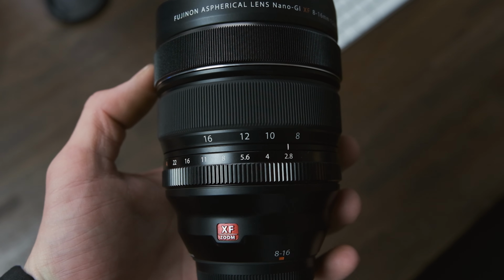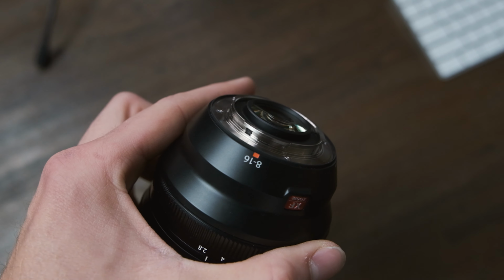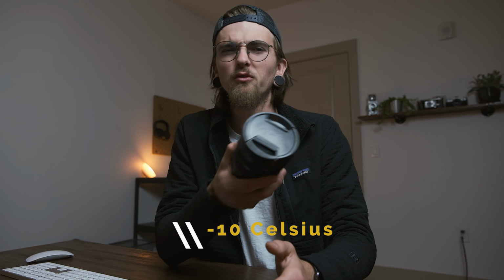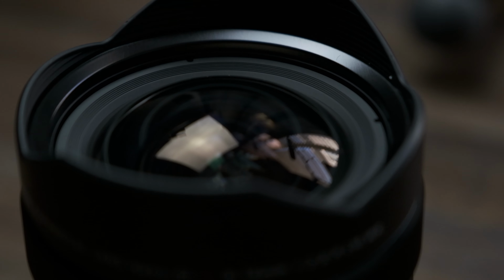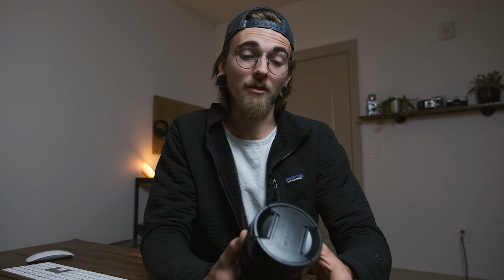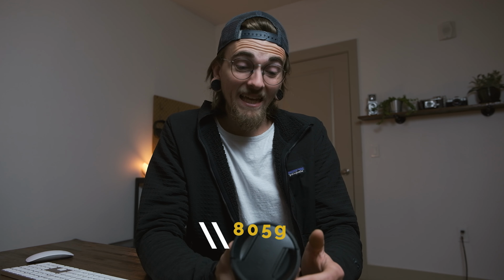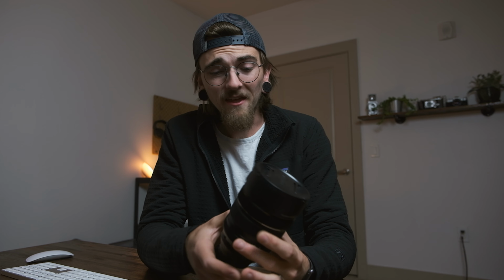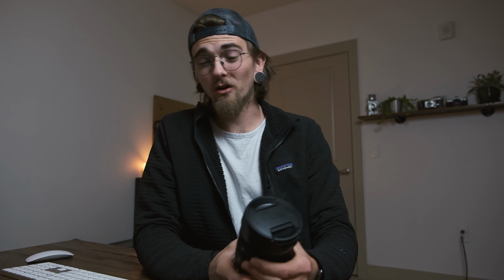Is the 8-16mm f/2.8 the ULTIMATE Wide Angle Fujifilm Lens?!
Whats your favorite Wide Angle Lens? Mine for sure is the 8-16mm f/2.8 from Fujifilm.